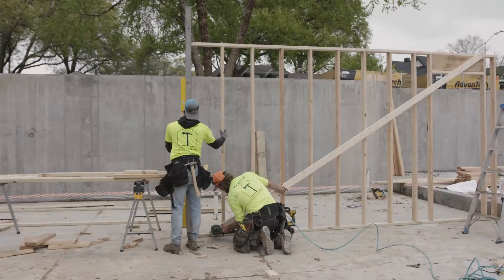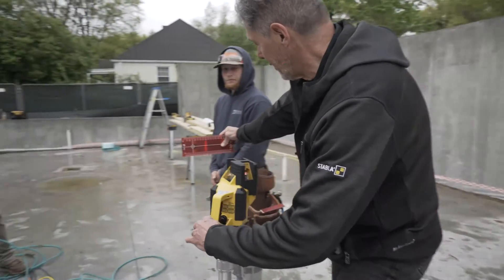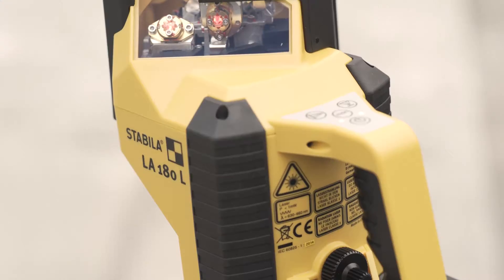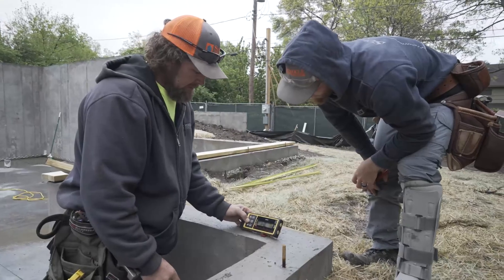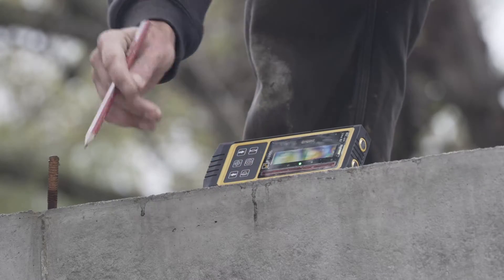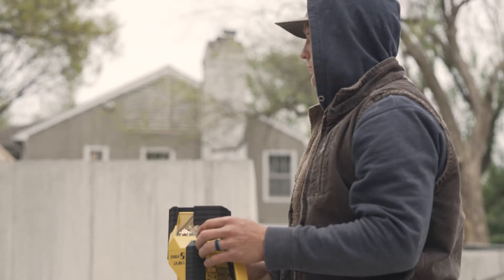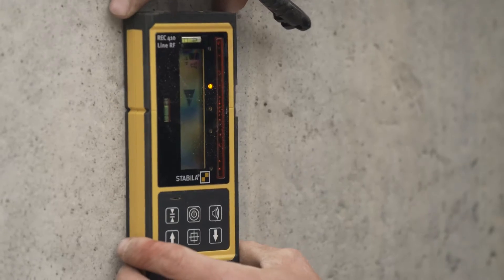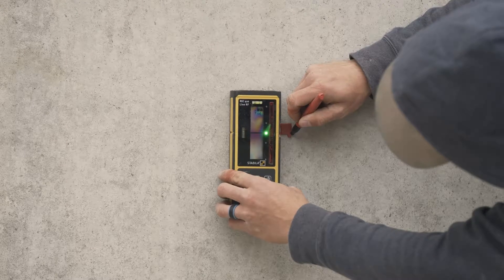A Faster Way to Square Mudsills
Travis Brungardt and Joe Cook of Catalyst Construction demonstrate how Stabila's LA 180L Layout Station made laying the mudsill and interior basement walls more efficient.

Typically before you start framing your floor system on your foundation, you have to square and attach your mudsill. This is often a three- or four-person operation in which you’re snapping lines and pulling dimensions using the Pythagorean Theorem to get square. On this project, we chose to work with the Stabila Layout Station, the LA 180L. With this product, just one person can square all of the mudsill using just the receiver and the laser.

Using the Layout Station was fast and easy. We started by going 2 1/2 in. off the inside of our foundation wall, set the station, and then used the transmitter to broadcast a laser line which can reach from 20 ft. to 300 ft. The laser establishes a nice straight plane and can self-level up to 5°, and using a laser instead of a chalkline was an added bonus considering our recent wet weather.

For marking partition walls during basement framing, the Stabila Layout Station was a huge time-saver as we did not have to pull off of the concrete walls with a tape measure and then snap chalklines. We set the Layout Station in the corner on the longest straight wall, set our other perpendicular wall, and ended up with perfectly square corners that will make for easier shower and cabinet installations, and will benefit everything else that relies on this level of precision.

For the interior basement load-bearing walls, the layout was very similar to the mudsill. It all starts with your control mark. Once that’s established, you just set the laser and go. Working with this tool has been a real game-changer on this project because things that we used to accomplish with two and three people are now done with one person and these components.